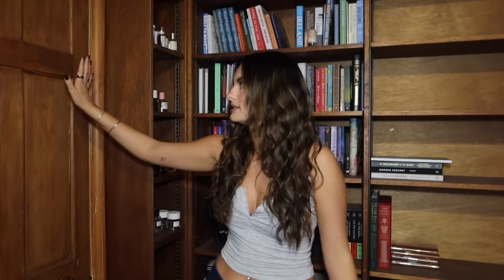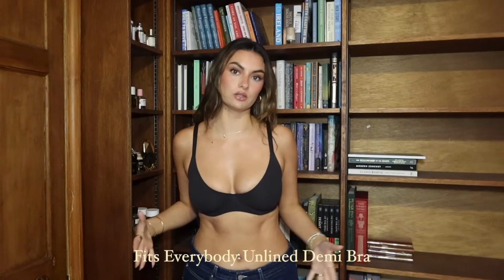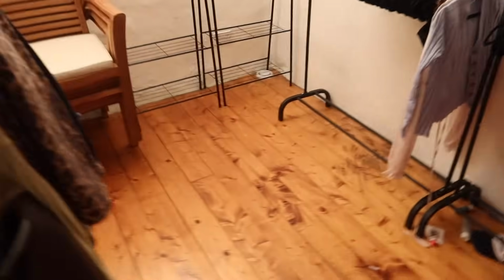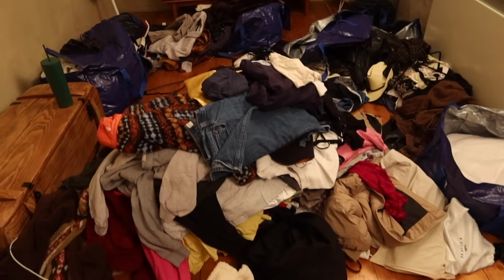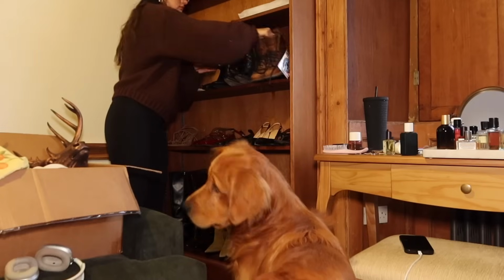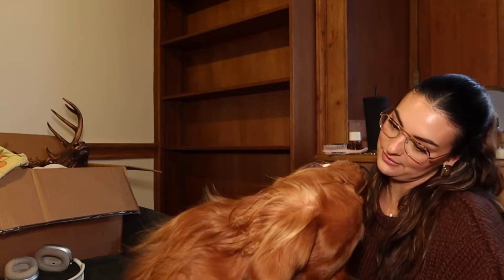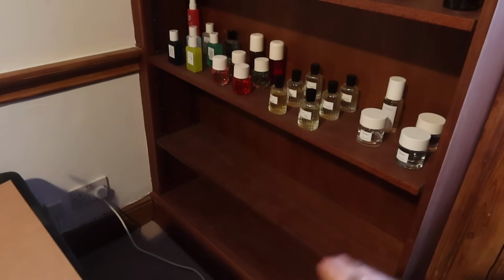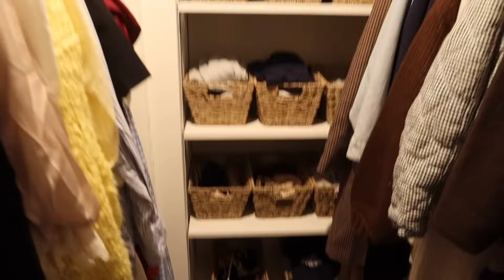Unpacking Vlog! New Closet Room, Perfumes, Accessories| Mary Skinner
Major unpacking updates!!! Finally got ALL of my clothes, shoes, perfumes, and accessories unpacked and put away after a few weeks of procrastination...

If I am wearing a bra, there is a 99% chance it's Skims Fits Everybody, and i've decided that at least for myself...push up bras are so back. You can shop the collection here (don't forget to tell them I sent you!):

60,930